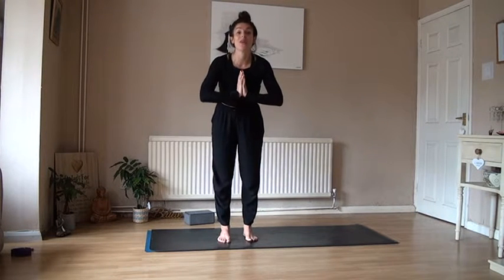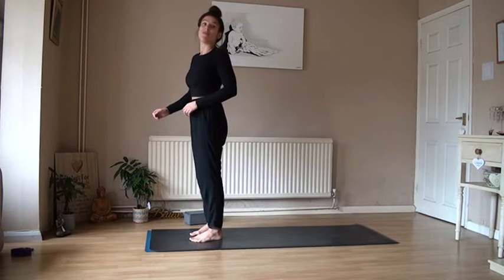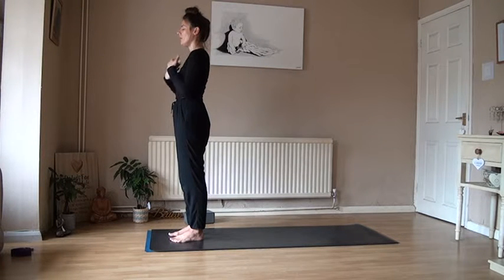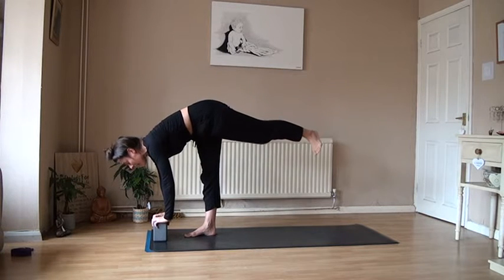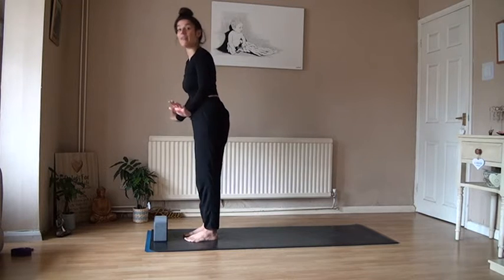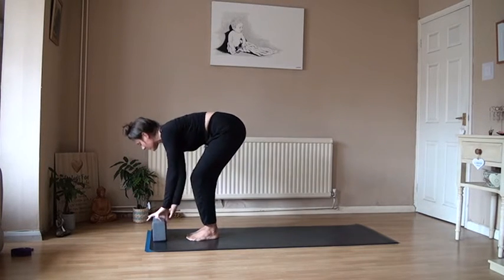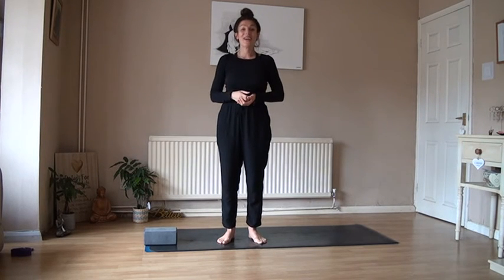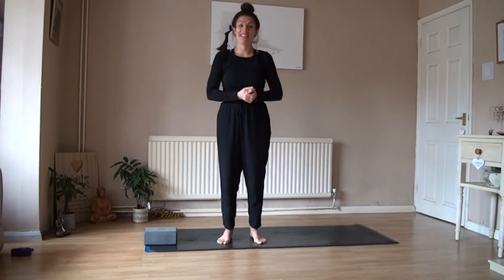DAY 7 - How to do WARRIOR 3 & salute the sun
Hey yogi's the last of warrior's today with Virabhadrasana. How are you finding Strike A Pose with Coops? This warrior is super bad ass for balance, strength and letting go of any worries in the mind as you find your 'moment' on the mat in your yoga home. Big love.